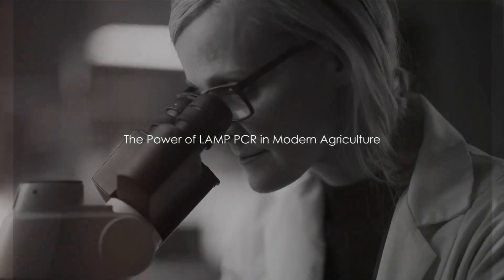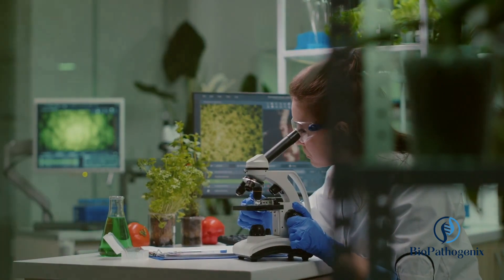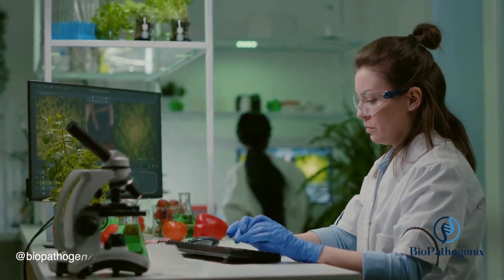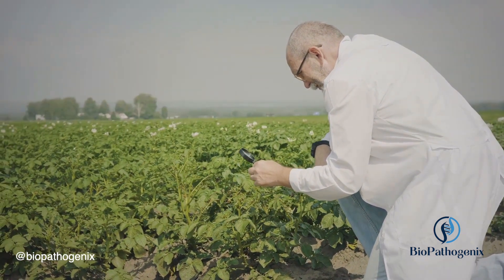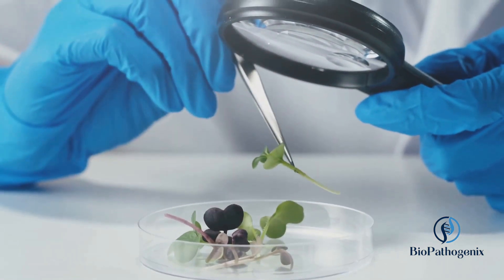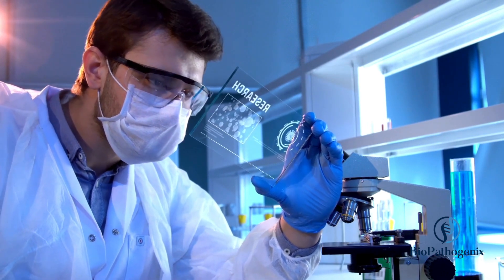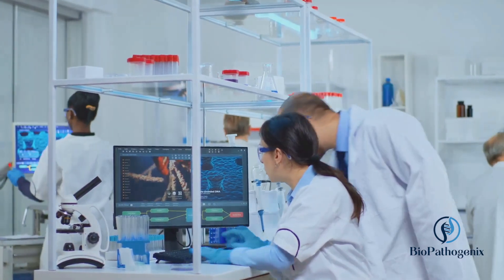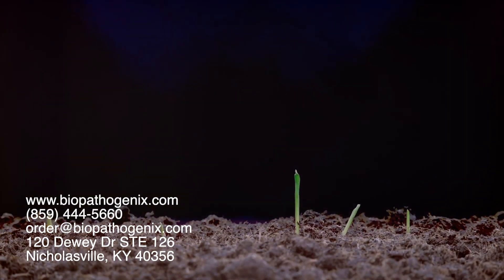Disease resistance marker screening through LAMP PCR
Disease resistance marker screening through LAMP PCR (Loop-Mediated Isothermal Amplification Polymerase Chain Reaction) is a transformative approach in modern agriculture and plant genetics. By identifying and characterizing specific genetic markers associated with a plant's ability to resist pathogens, this technique revolutionizes crop improvement strategies. The process begins with the extraction of plant DNA, followed by the application of LAMP PCR's unique isothermal amplification process. Unlike traditional PCR methods, LAMP PCR's constant temperature amplification expedites the detection of disease resistance markers, making it a rapid and cost-effective tool. The visual detection of amplification, exhibited by loop structures, offers a user-friendly advantage, allowing for real-time identification without complex instrumentation. These markers enable the selection of plants with enhanced disease resistance traits for breeding programs, reducing the reliance on chemical interventions and promoting environmentally sustainable agricultural practices. Disease resistance marker screening has far-reaching implications, facilitating the development of crop varieties that can withstand pathogenic challenges and contributing to global food security. Moreover, the technique enhances our understanding of plant-pathogen interactions and opens doors for precision agriculture, biosecurity measures, and scientific advancements in crop protection.

BioPathogenix organization operates simple, systemized, and transparent processes that drive accountability, productivity, and external focus.

Biopathogenix is committed to quality excellence, as well as providing unrivaled customer service, and achieve this by offering:

● products that meet all standard requirements.
● first class customer service.
● complete and on-time deliveries.

Customers are at the heart of our business. We are committed to continual review and improvement of processes, products, and services, to meet and exceed our customers’ expectations.

WE have established quality systems and monitor processes against performance targets set within business plans and objectives programs.

WE will achieve our improvement targets through continual training and communication of the key business objectives to all personnel.

Customer service measures are reported monthly as part of the “PROPS” commitment (ProductAvailability, Right First Time, On Time Delivery, Product Quality & Service Quality).

We are committed to continual improvement of both products and processes.

The framework for setting objectives lies within business planning for each part of the business, whereby targets are set based on opportunities for growth and improvement, and to eliminate and contain risks.

The Management Review Meeting considers the effectiveness of these management programs outlined by this policy.

120 Dewey Dr STE 126